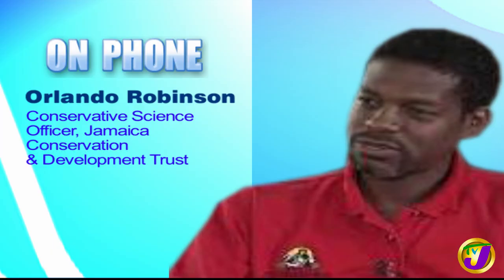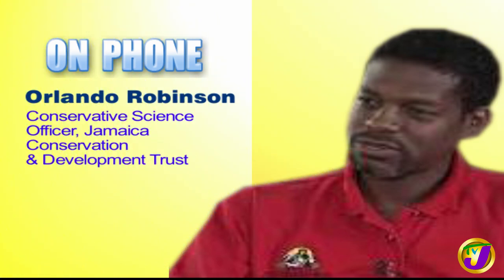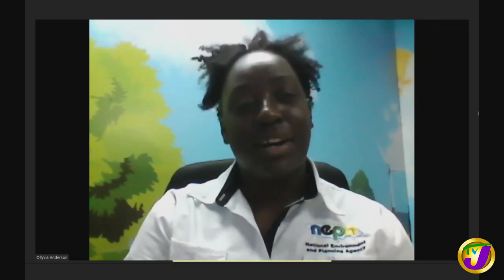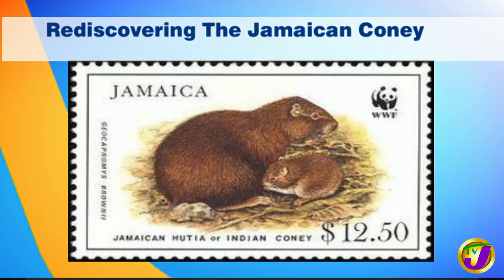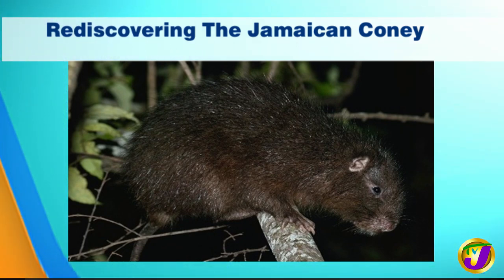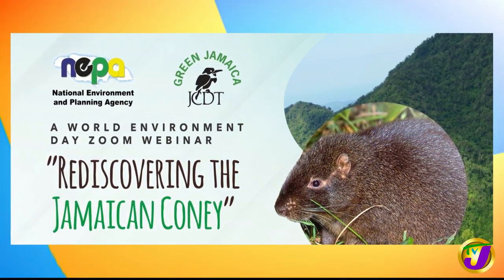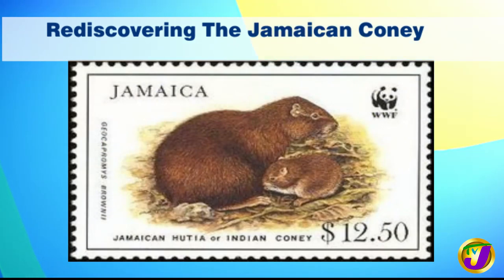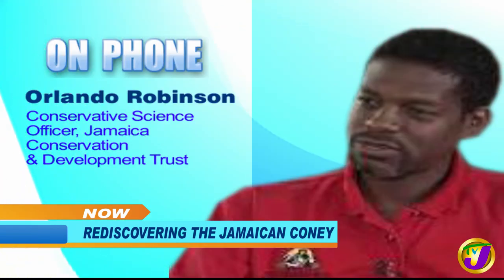Rediscovering the Jamaican Coney - June 9 2020